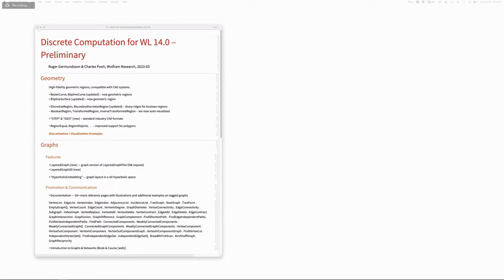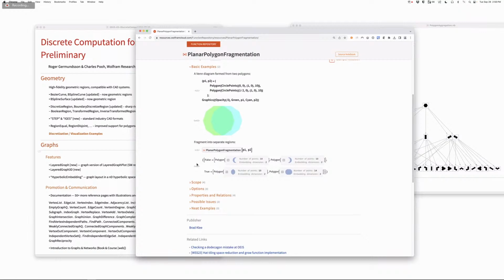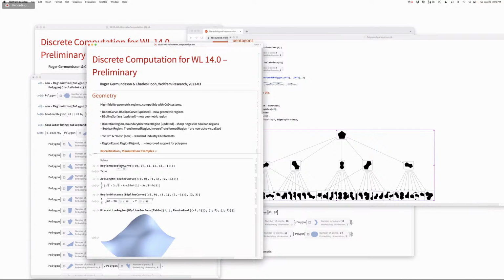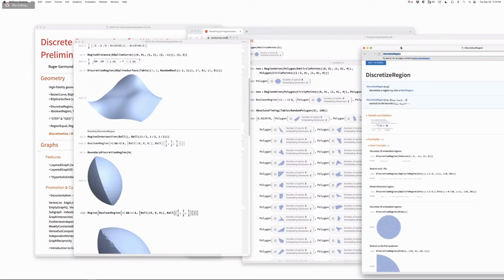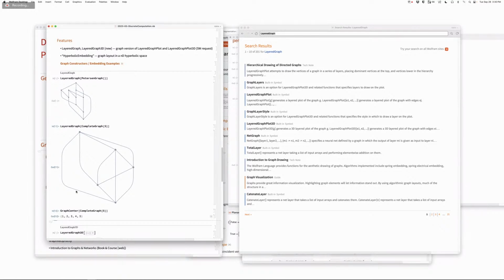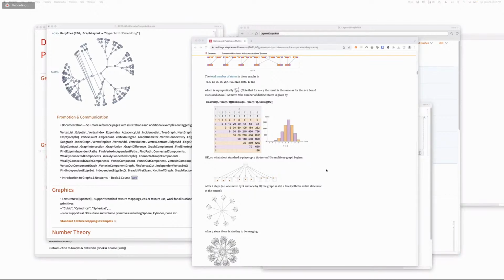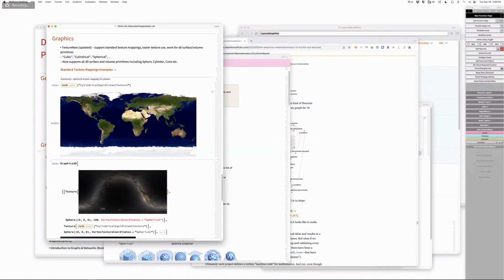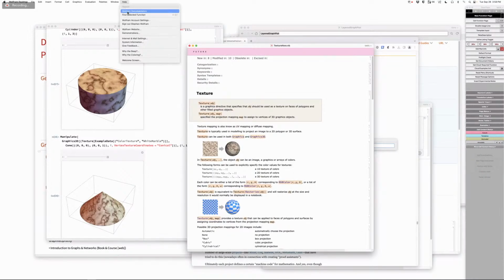Live CEOing Ep 744: Language Design Review of Discrete Computation Features for 14.0